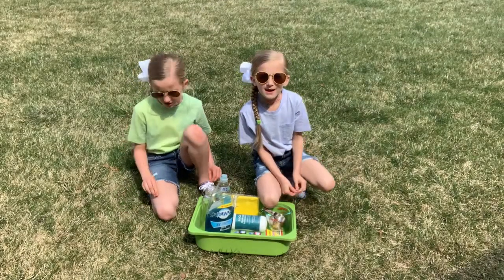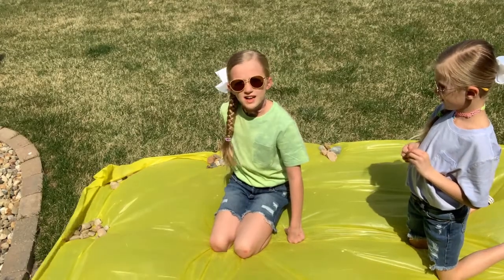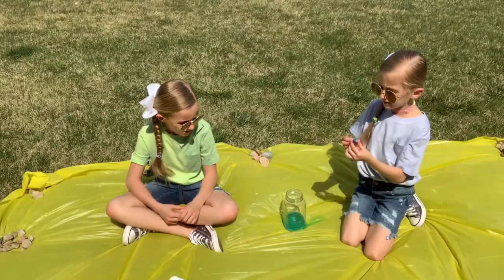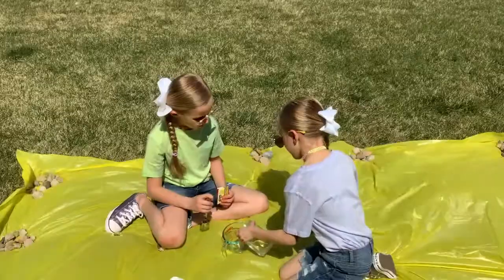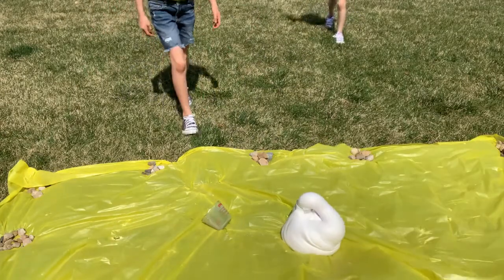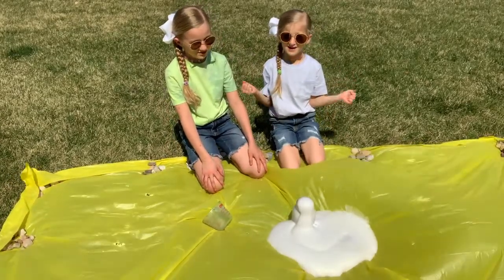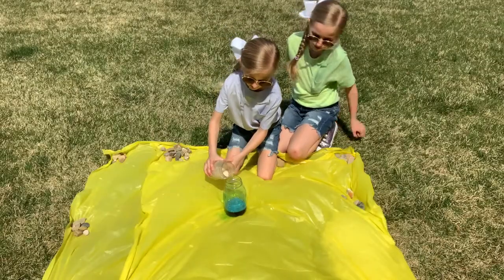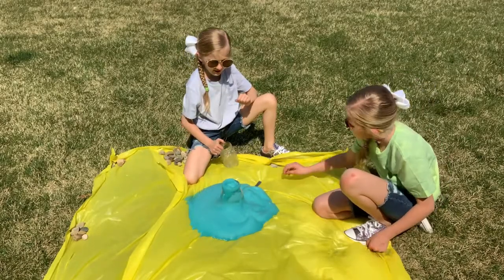Elephant Toothpaste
We finally tried it! Very simple, using ingredients we had on hand. As we mentioned, it would be more like toothpaste shape if we used a bottle or beaker.

" Be kind and compassionate to one another,.." Ephesians 4:32